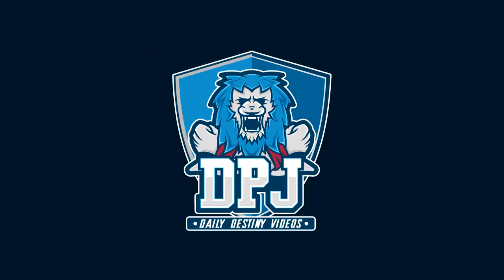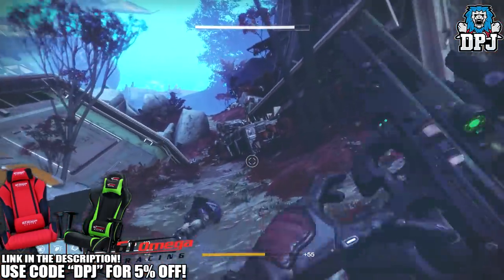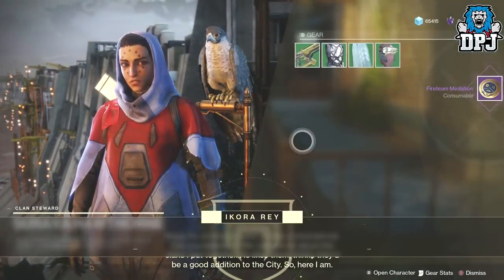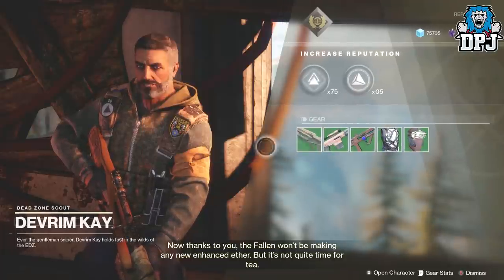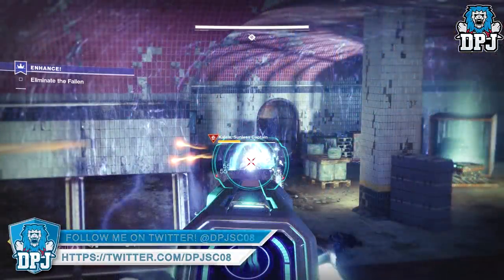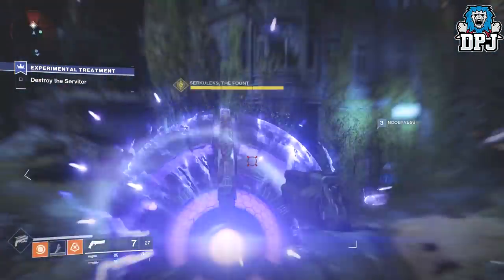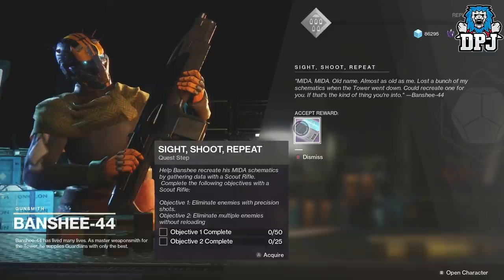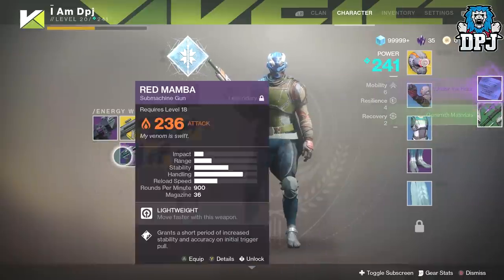Destiny 2 - How To Get The Exotic Set - MIDA PAIR - (Mida Multi-Tool & Mida Mini-Tool)